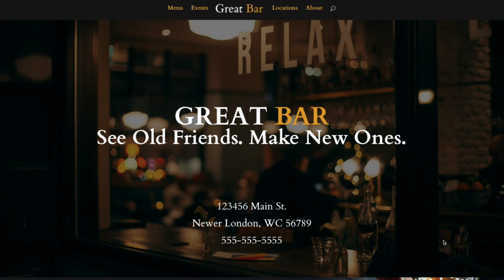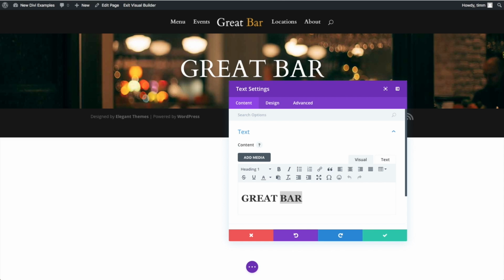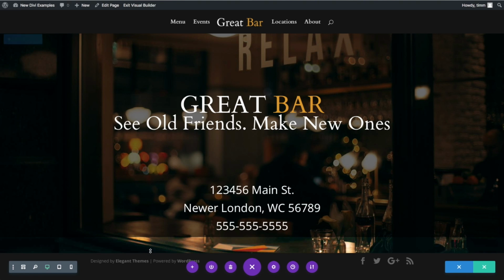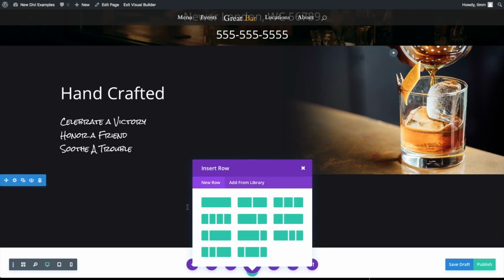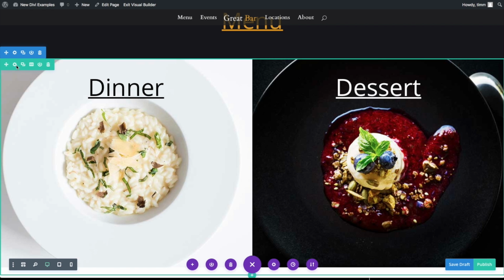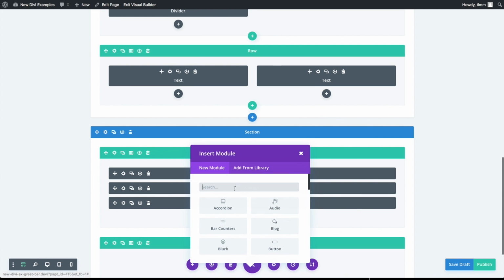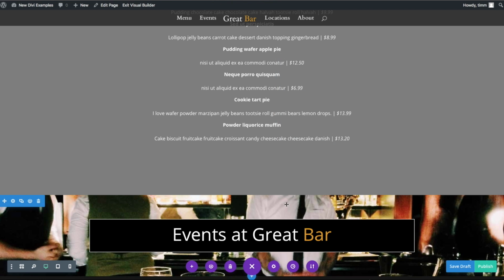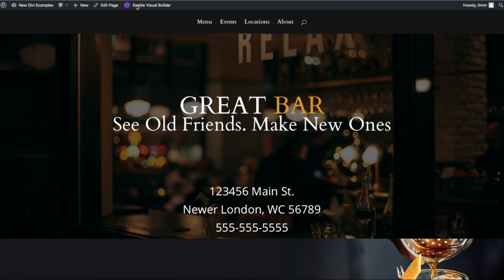Web Design Tutorial: How To Build a WordPress Website for a Restaurant Bar a Divi Theme Tutorial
In this web design tutorial we're going to learn how to build a WordPress website for a bar or restaurant.

Creating website hero area: 2:00
Solid background fade to an image: 10:00
Side by side slash or angle between columns: 14:20
Making your website work on mobile: 22:33
Separating your content from the background 27:27
Setting up the Map module: 32:05

One of the most important things when designing your website is the first impression that your website makes on the visitor. The first section of your website sometimes called a hero area should quickly and simply communicate what your website is about. I walk thru exactly how to create an effective website hero area at 2:00

Part of web design is incorporating the tools that you have as part of the website builder with the clever use of images that you upload to your website. In this tutorial we look at creating a section that looks like it fades from a solid background color to an image. See how this was created 10:00

You can make your website stand out by incorporating design techniques that you don't find on all websites. In this tutorial I look at creating a slash or angled transition effect between two columns check it out at 14:20

Divi allows you to make a responsive website however sometimes the web design that you create may not work well on mobile devices. Divi allows you to enable and disable sections rows and modules based on devices. In this video I show you how to setup a section of your website so that it looks good on both mobile and desktop. Check out the video at 22:33

Adding texture to the design of your website is important. Texture can make a bland design more interesting. One of the problems with adding an image that has a lot of texture or is very busy is that it can make it difficult to read or see the content that you add to your website. One way around this is by adding a solid background color behind your content. The Divi theme makes this really easy 27:27

If you are creating a website for a small business or a local business you probably want people to be able to find you! With the Divi theme you can easily add a map module anywhere on your website. The initial setup is a little bit difficult because you will need a Google API Key you can learn how to create a google api key using the link above. Then see how to add a map section to your website 32:05